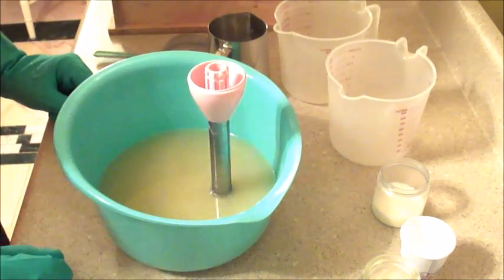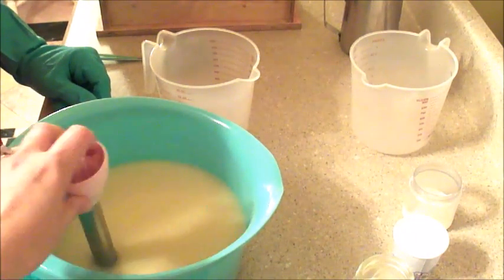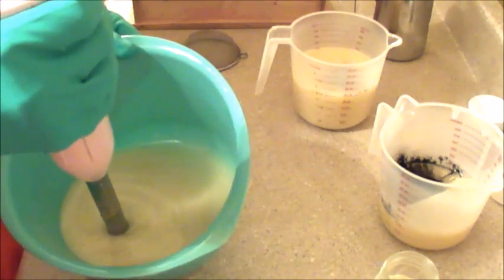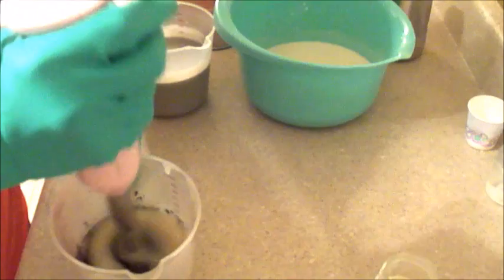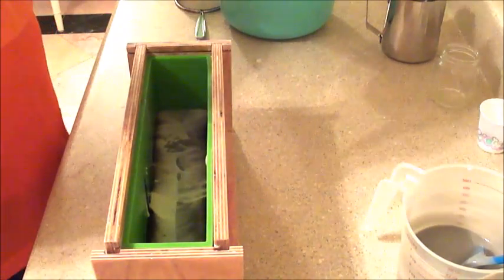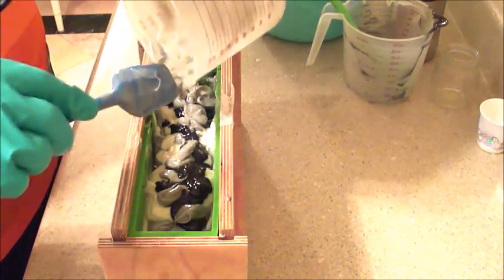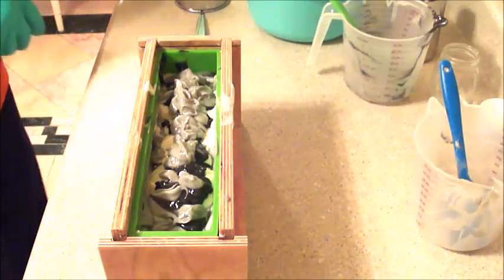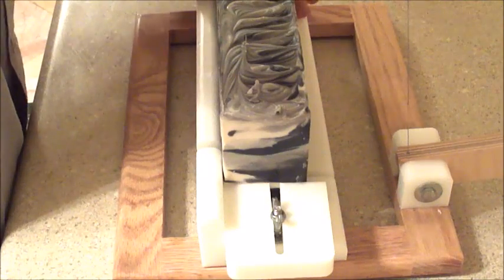My Husband Making and Cutting Knock Out Cold Process Soap